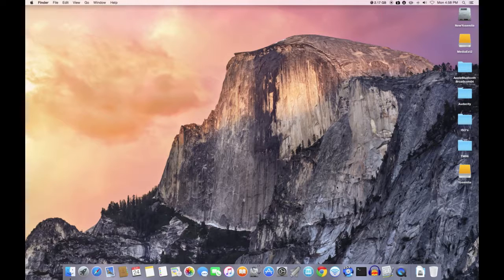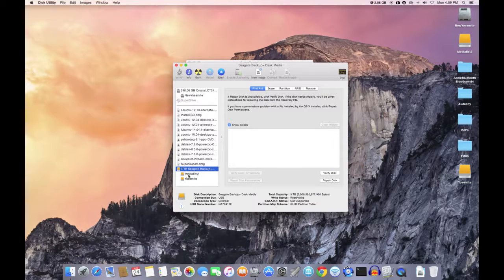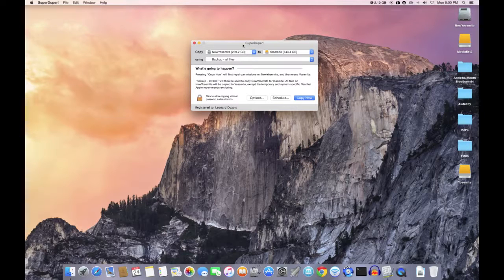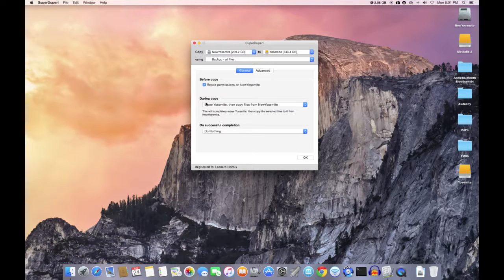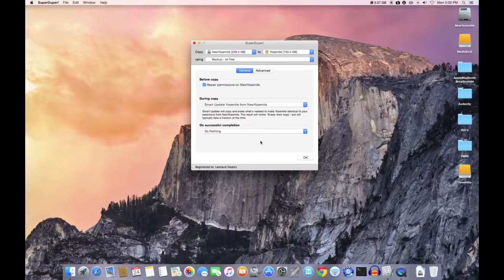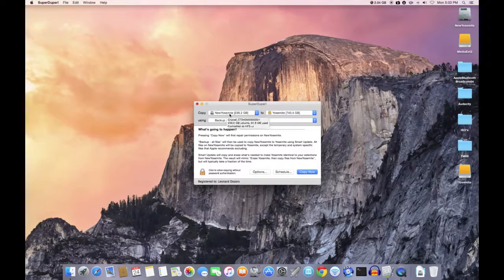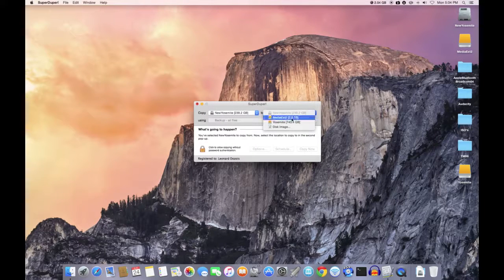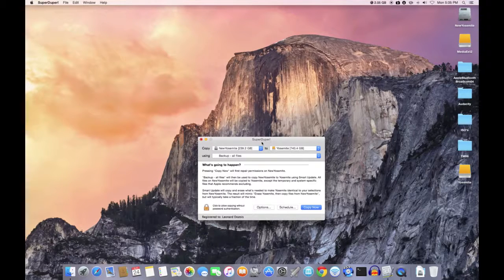How to Clone your Mac's Hard Drive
This is a short video outlining the procedure of cloning your Mac's hard drive using Super Duper cloning software.